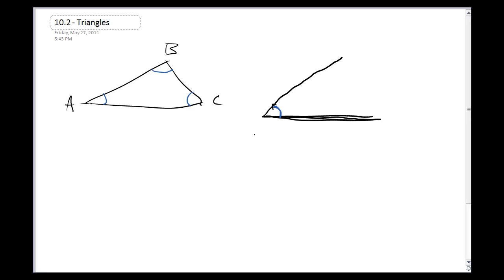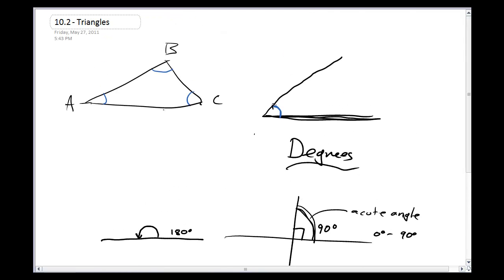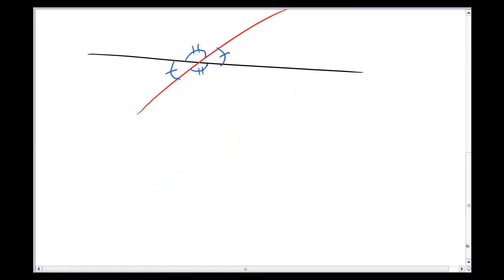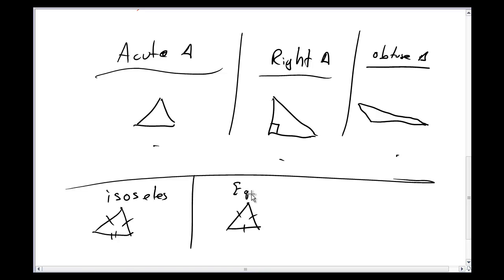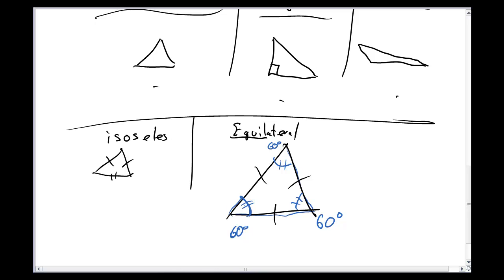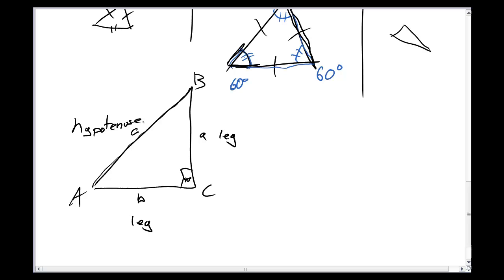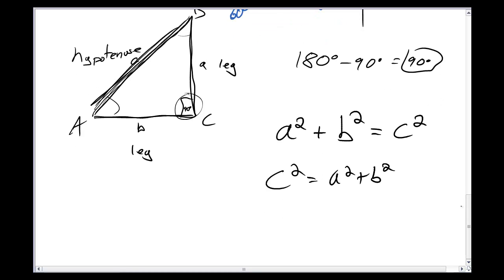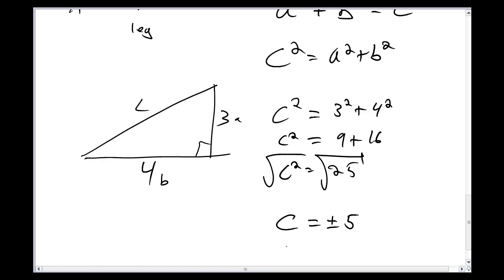10_6_Trigonometry1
Trigonometry on Right Triangles